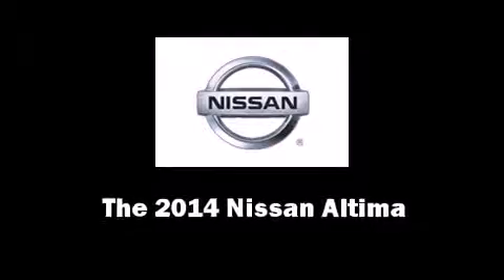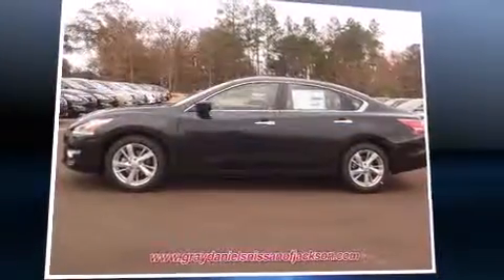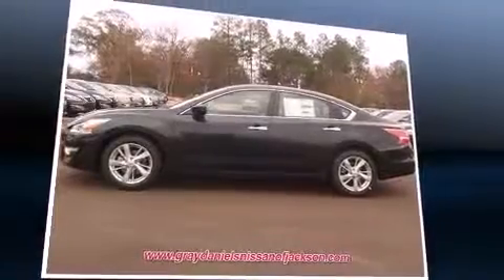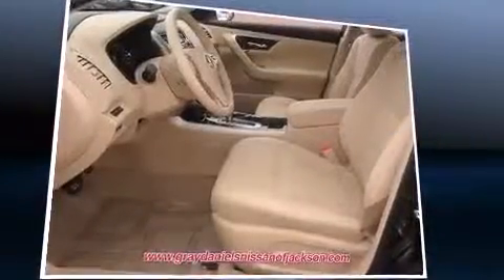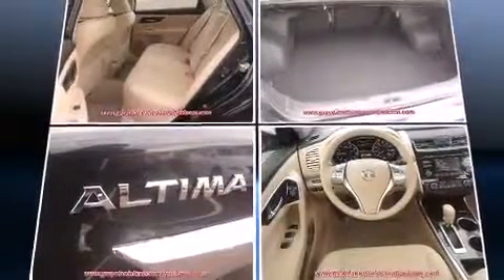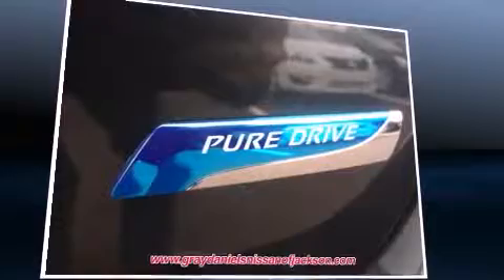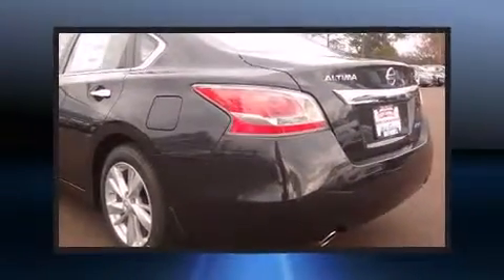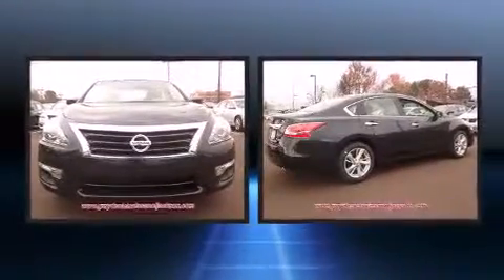2014 Nissan Altima 2.5 SV in Jackson, MS 39211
6080 I-55 North Frontage Rd.

Come test drive this 2014 Nissan Altima. This 4 door, 5 passenger sedan offers the latest in technological innovation and style. It features an automatic transmission, front-wheel drive, and a 2.5 liter 4 cylinder engine. Nissan infused the interior with top shelf amenities, such as: front and rear reading lights, 1-touch window functionality, a trip computer, an outside temperature display, front bucket seats, power windows, and much more. Premium sound drives 6 speakers, providing you and your passengers a sensational audio experience. In the event of a rollover collision, side curtain airbags provide additional protection for outboard seated passengers. We pride ourselves in consistently exceeding our customer's expectations. Please don't hesitate to give us a call.